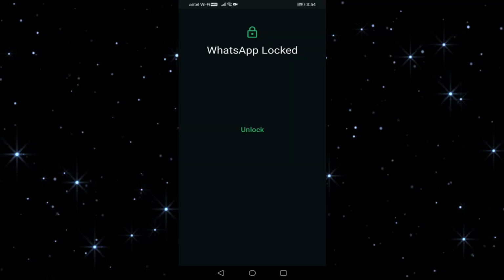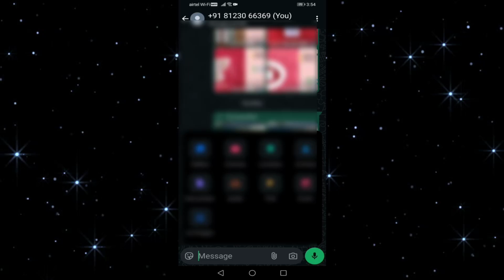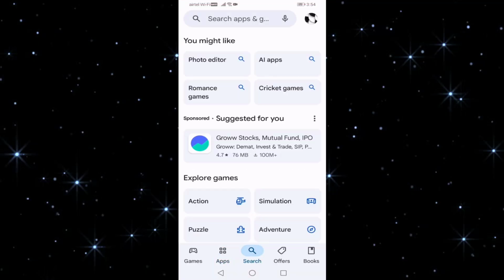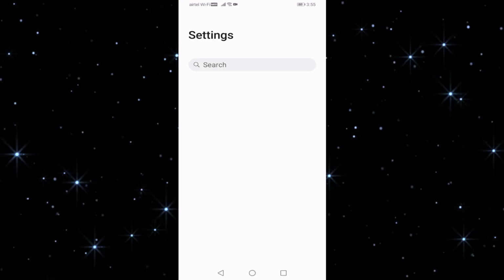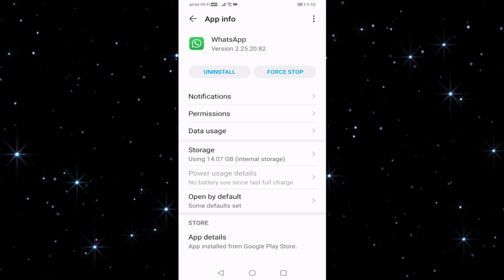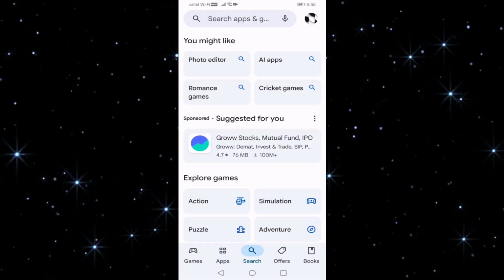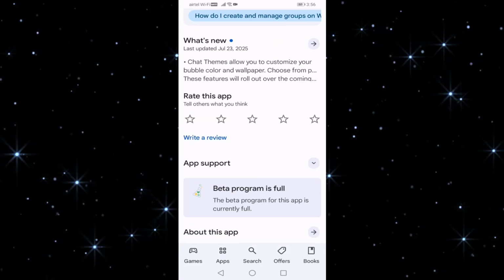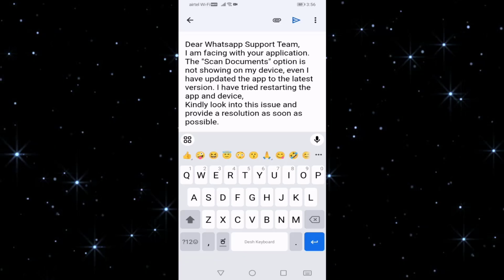How to Get Scan Documents Option In Whatsapp || Whatsapp Scan Documents Option not showing solve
How to Get Scan Documents Option In Whatsapp
Scan Documents whatsapp Option New Update
Whatsapp Scan Documents option not showing problem fix